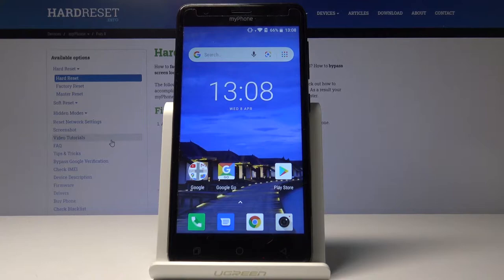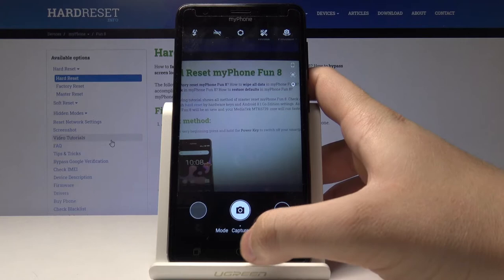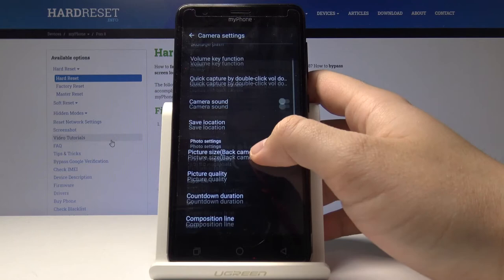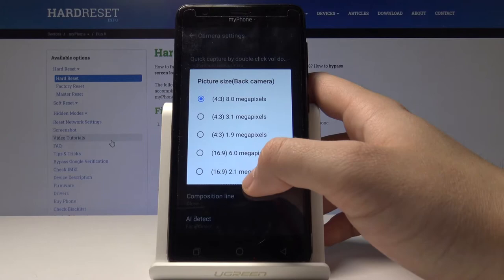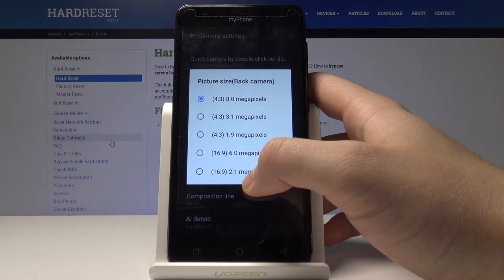How to Change Picture Size in MyPhone Fun 8 – Change Photo Resolution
Learn more info about MyPhone Fun 8:
Did you know you don't need any additional photo resizing app? Open this tutorial and learn how to resize photos via the camera settings in MyPhone Fun 8. Let's open the main settings of your MyPhone digital camera and from there easily change the image resolution.

How to change picture size in MyPhone Fun 8? How to adjust size of taking picture in MyPhone Fun 8? How to set up picture size in MyPhone Fun 8? How to select photo size in MyPhone Fun 8? How to open camera settings in MyPhone Fun 8? How to change photo size in MyPhone Fun 8? How to change picture resolution in MyPhone Fun 8?